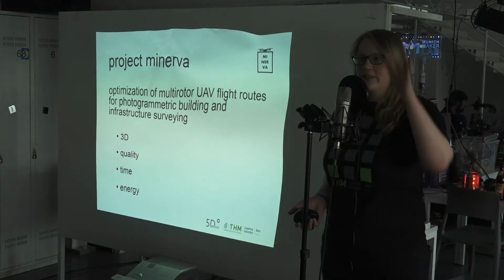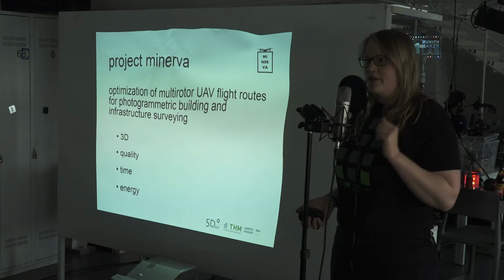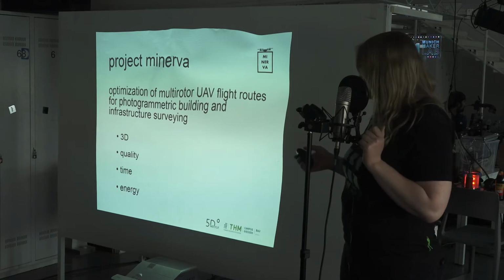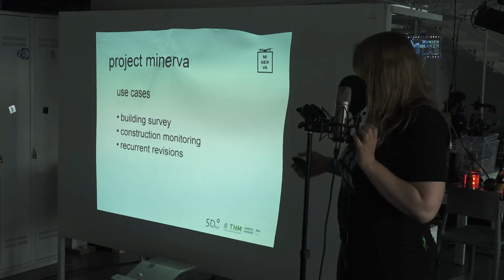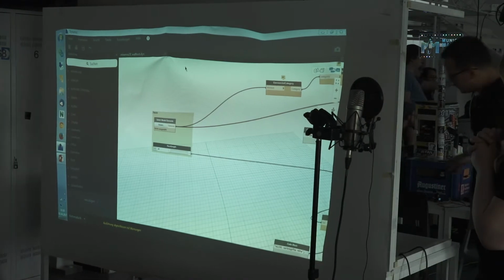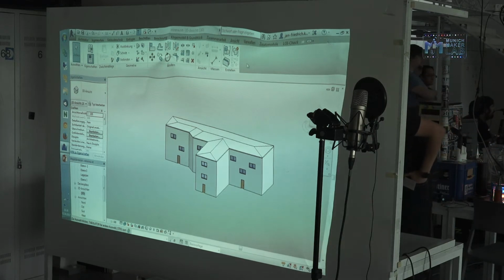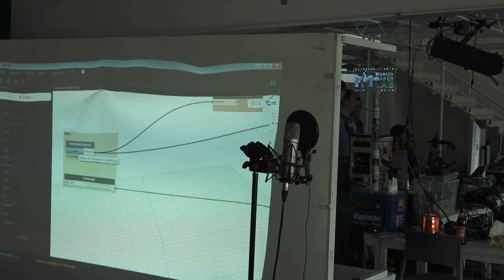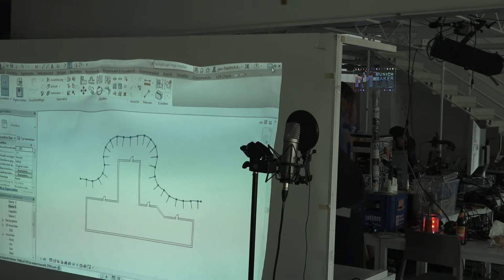AEC Hackathon 2017 @ TU Munich - Team Presentations - Minerva